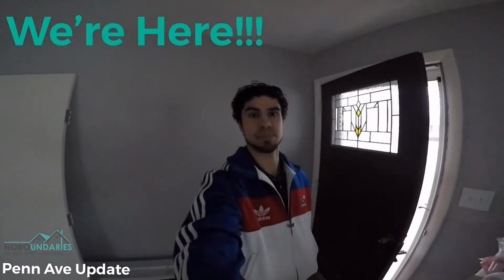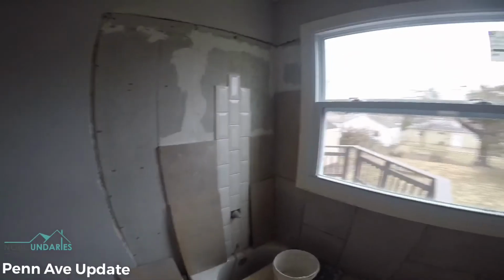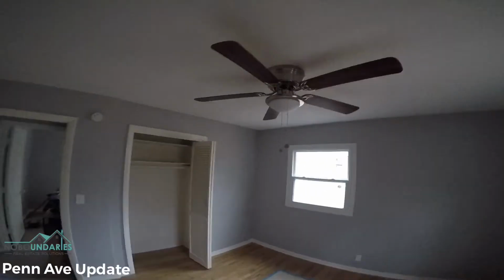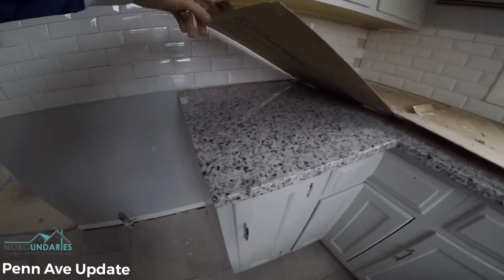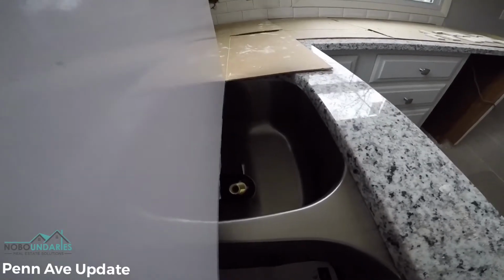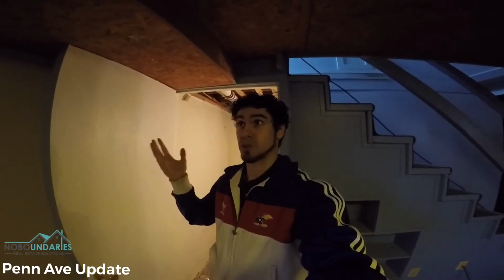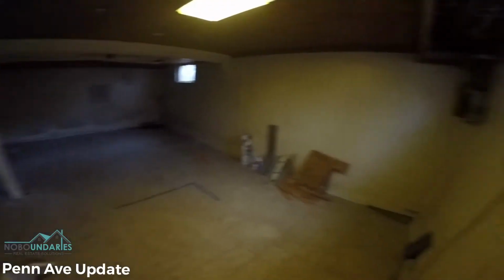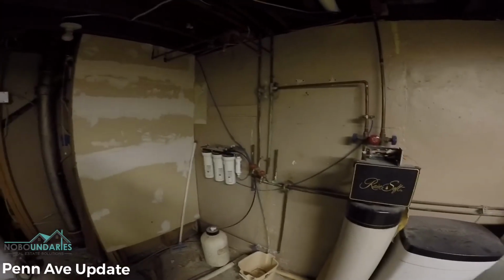Pennsylvania Ave Update #13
Number 13 is not an unlucky number for us. In fact, it’s a good number, because we have some great things to share with you. There’s been a lot going on in the flip, and we’re on the home stretch. Granite is in, tile is nearly completed, and there’s been a few frustrations. Surprise!